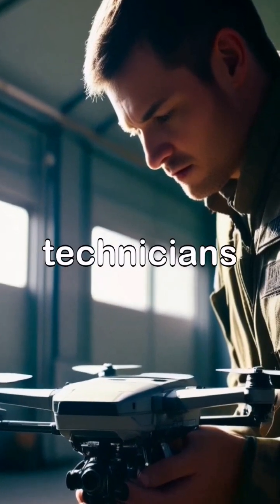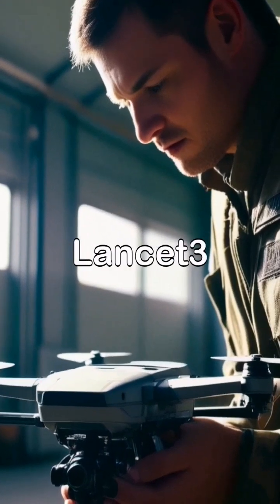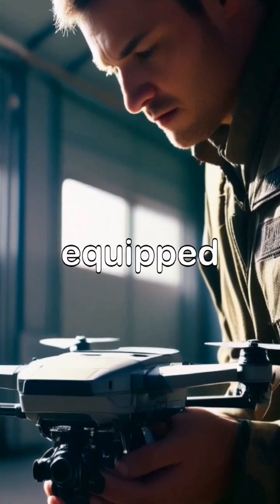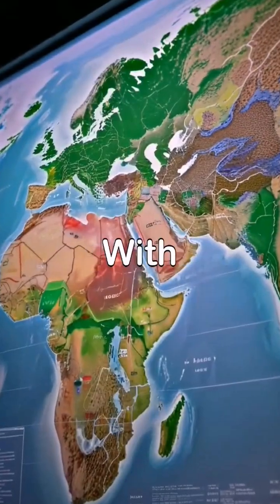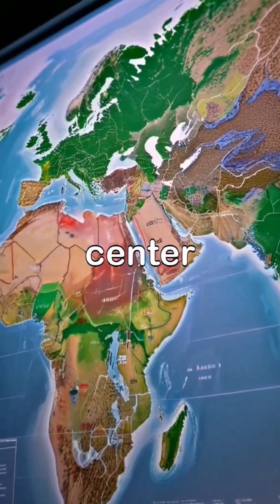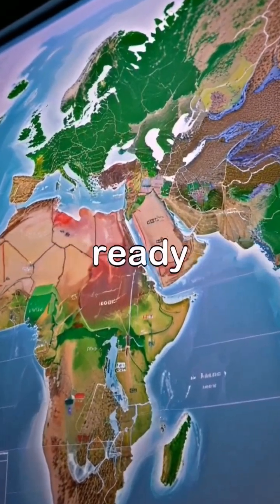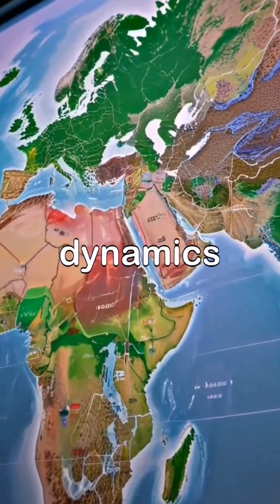Lancet-3: Russia’s Kamikaze Killer Drone!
🔥 Unveiling the Lancet-3, Russia’s deadly kamikaze drone! This ZALA Aero beast hunts tanks, artillery, and even drones with a 3-5 kg warhead and a 40-70 km range—60% faster than the Switchblade! Battle-tested in Ukraine, but can jammers stop it? Drop your thoughts!